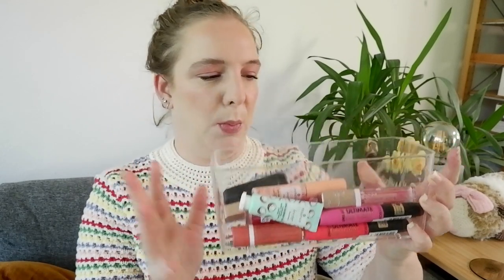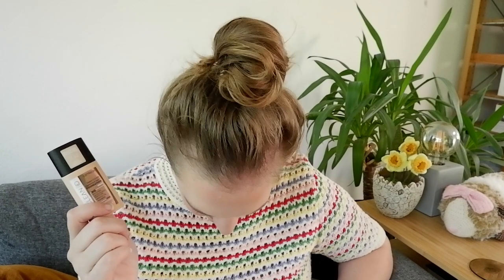ESSENCE & CATRICE SPRING/ SUMMER 2021 REVIEW UPDATE // What worked, what didn't?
in which I talk you through the new Essence & Catrice products that launched for their Spring/ Summer 2021 update. I update you on what worked for me, what didn't and what I need to try more of.

Top - ZARA
Eyes - Juicy Pang Strawberry blush
Foundation - Giorgio Armani Neo Nude 1.5
Concealer - Catrice Clean ID concealer 004 light almond
Blush - Holika Holika Jelly Dough Rose Jelly
Highlight - Catrice Galactic Highlighting drops
Bronzer - Milk Makeup bronzer Baked
Lipstick - Catrice Clean ID Hydra Volume Lip Plumper

Essence Lipcare Booster Serum Peach Oil
Essence Lipcare Booster Lip Butter

Catrice Demi Matt lipstick 120 Pink Addiction

Essence Hello Good Stuff face oil

Essence Out in the Wild Don't Stop Blooming eyeshadow palette

Catrice Sensitive Moisturizing Serum milk

Catrice Clean ID full lash mascara
Catrice Love Skin & Respect Hydro primer
Catrice Prime & Fine Dewy Setting mist